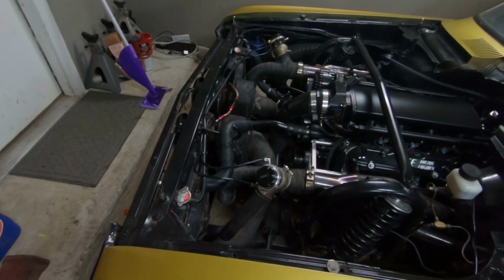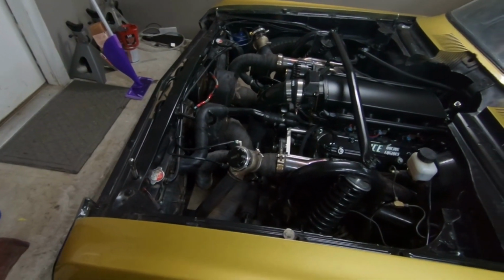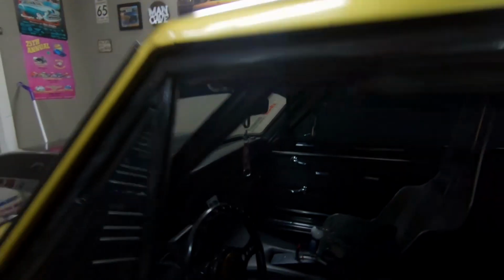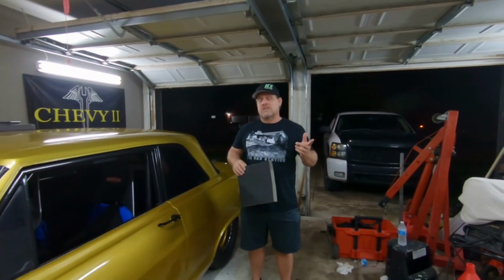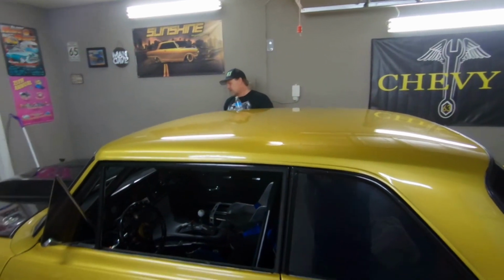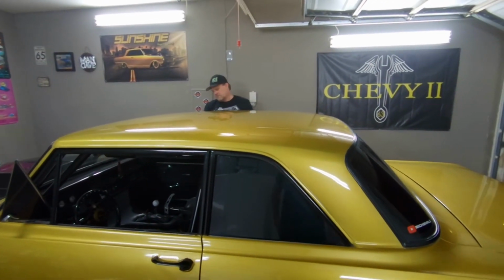cruising with sunshine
in this video we take a little ride in sunshine